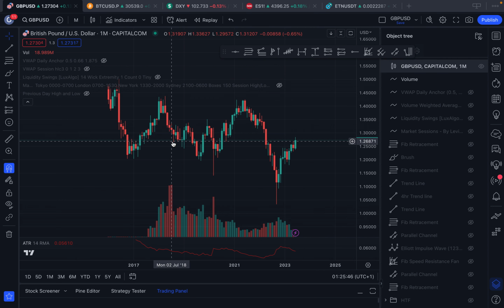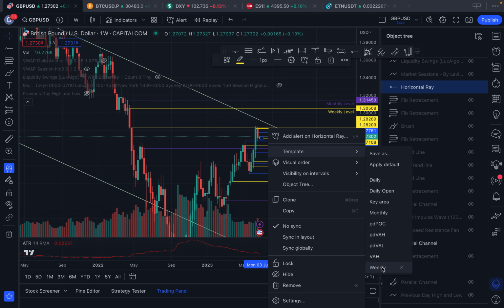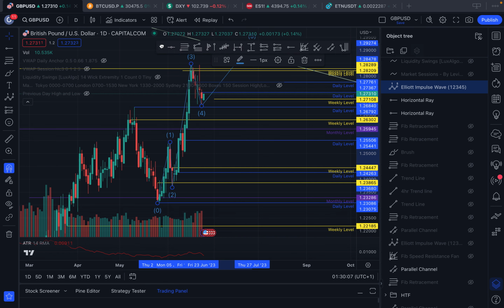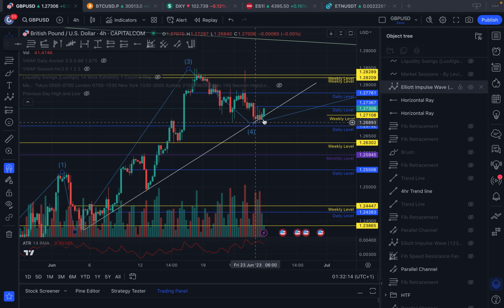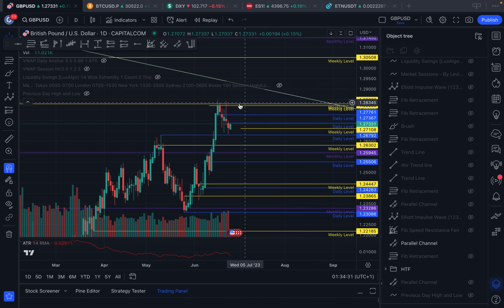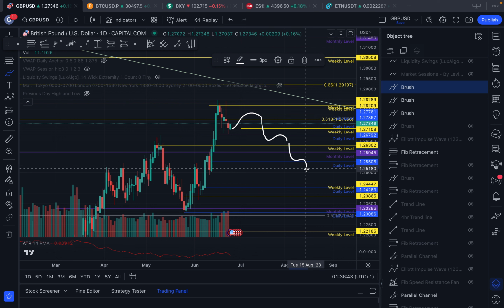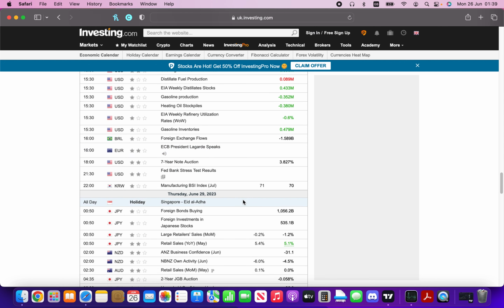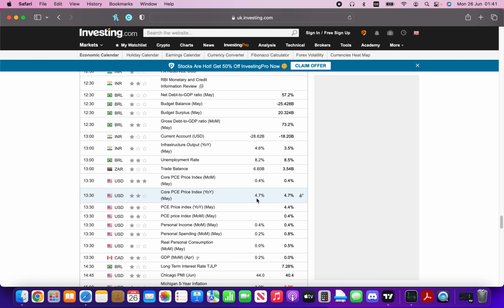GBPUSD charting and high time frame trading plan for week beginning Monday 26th June 2023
Trading plan for week beginning Monday 26th June 2023.